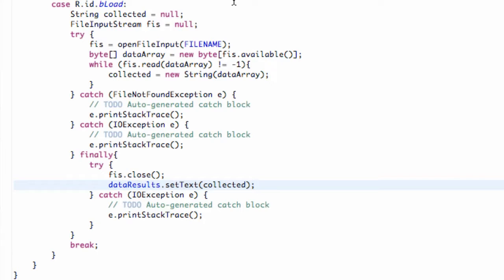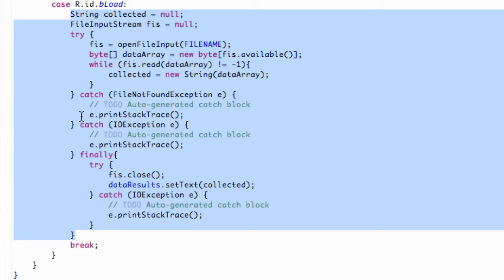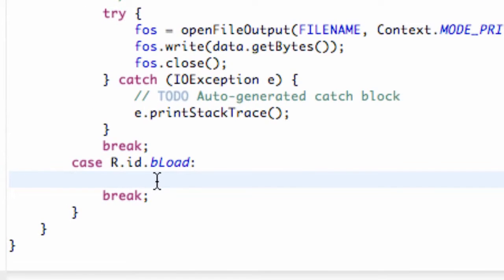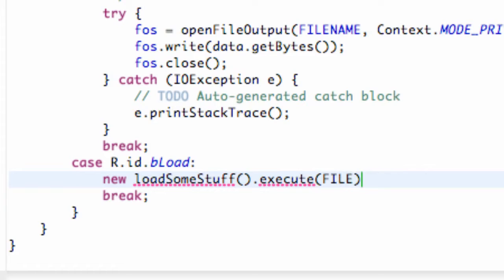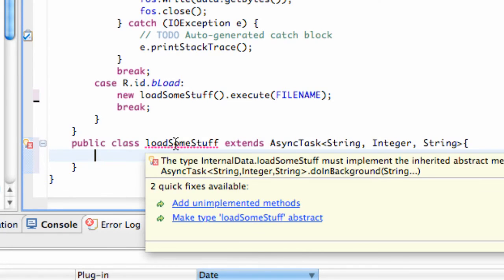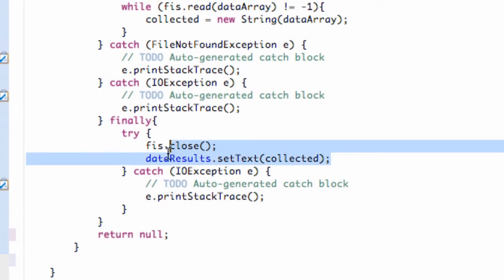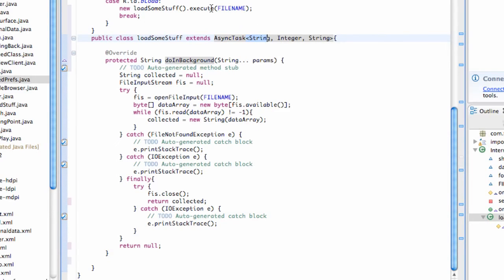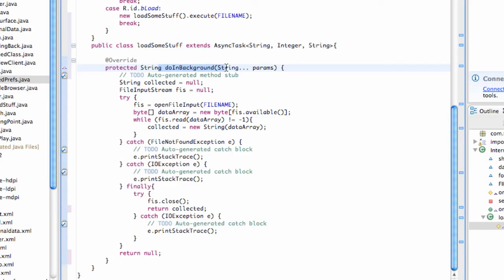Android Application Development Tutorial 101 Async Task class to load stuff YouTube